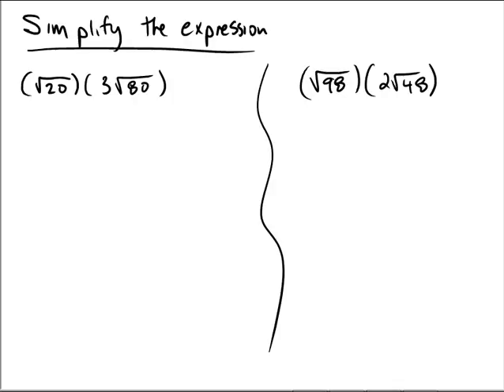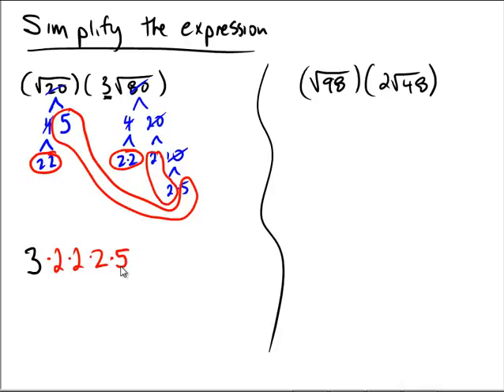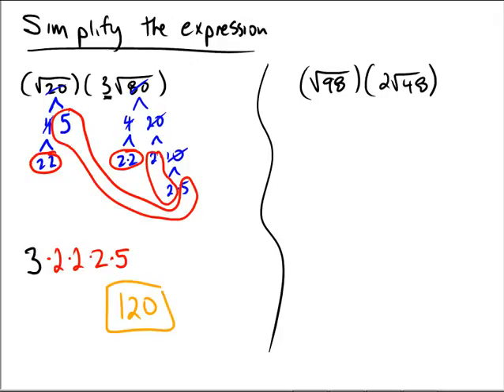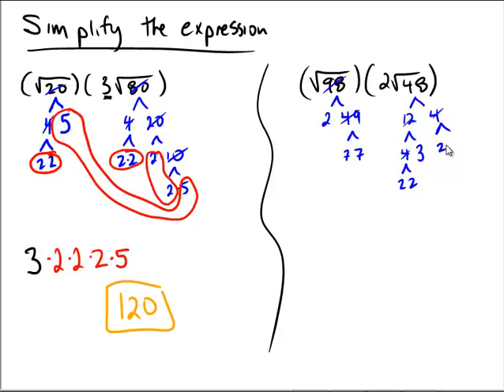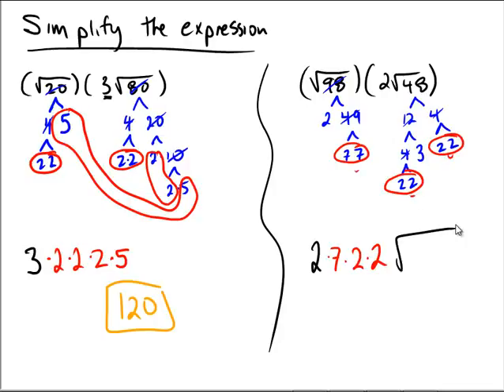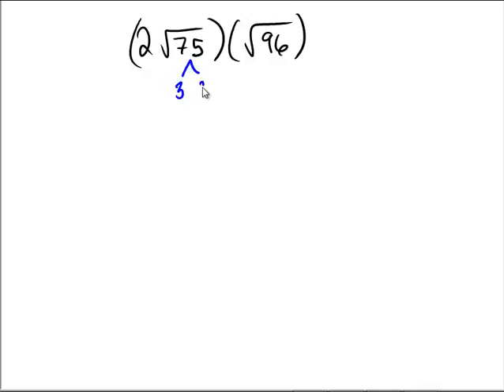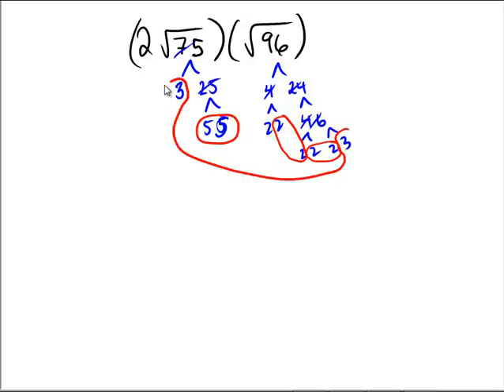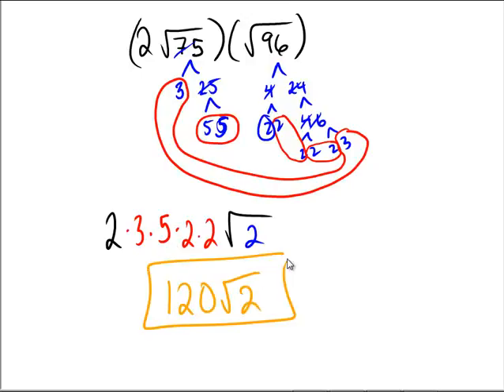Multiplying radical expressions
Square root multiplication: Advanced